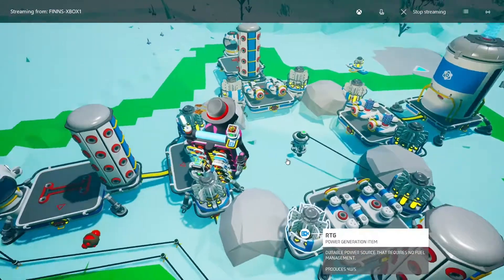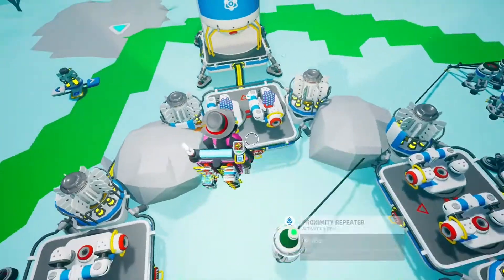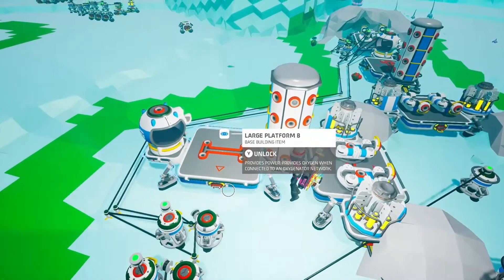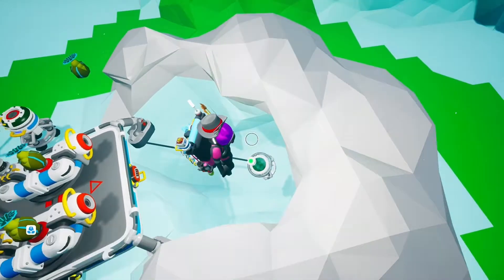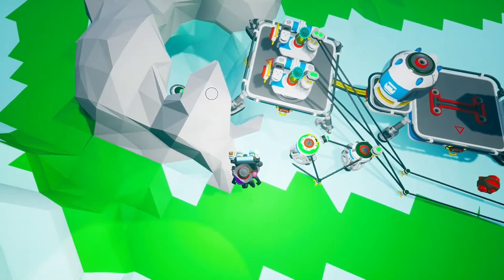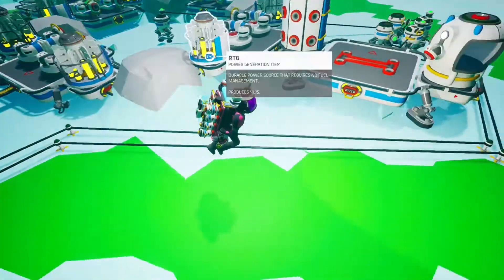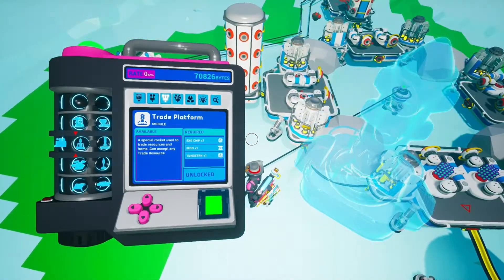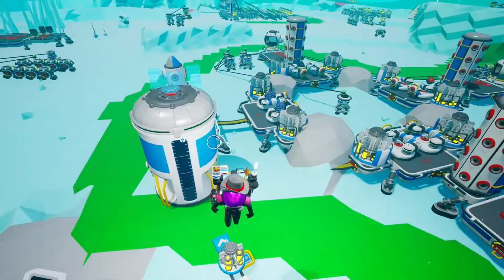How To build 5: An Astronium and Biofuel Farm.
Here is a quick guide on how to make An Astronium/Biofuel Farm. This farm can be used for infinite scrap, biofuel, or Astronium.